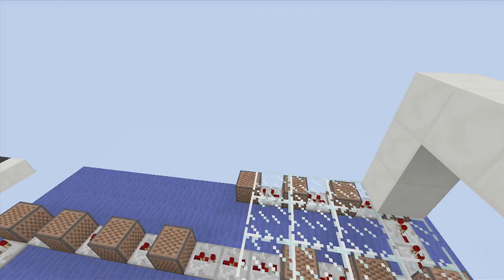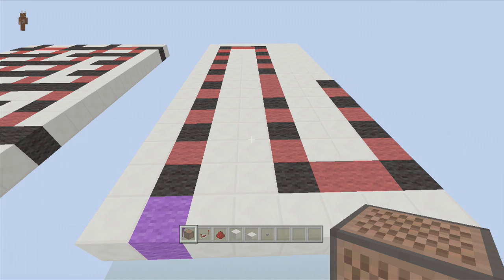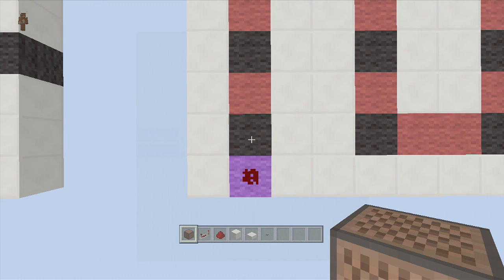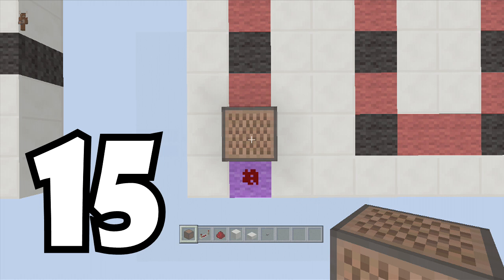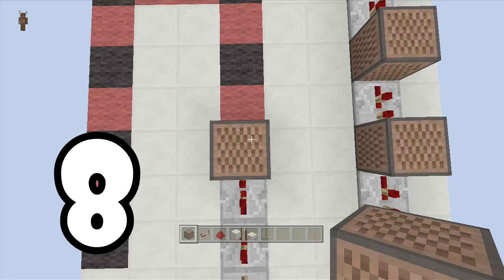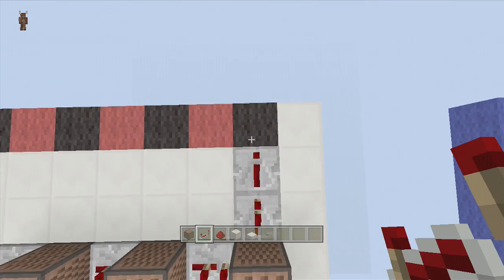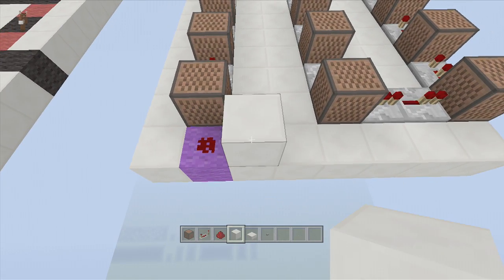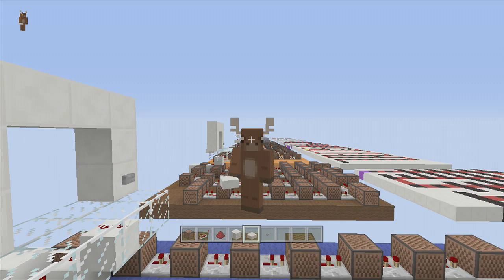Frozen "Reindeer's Are Better Than People" Doorbell - Note Block "Tutorial" (Minecraft Xbox/Ps3)